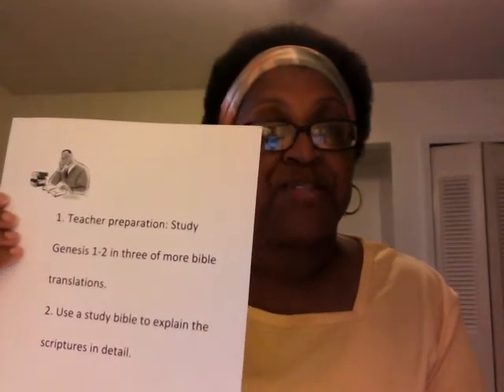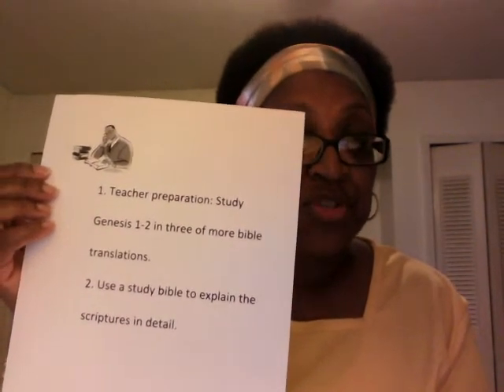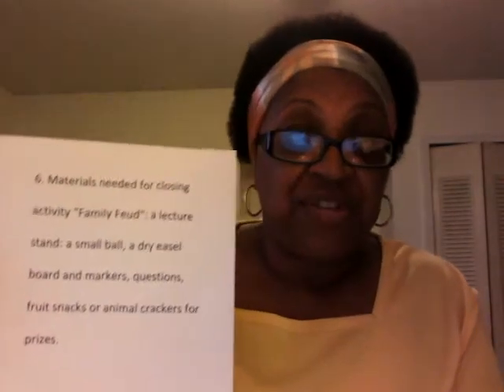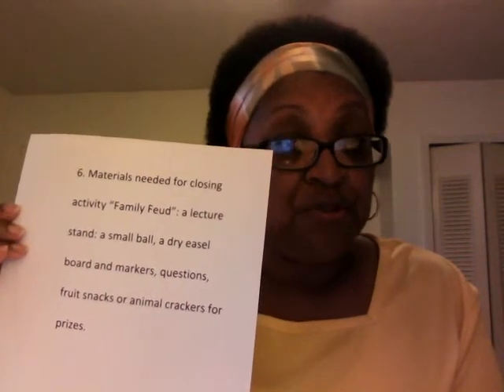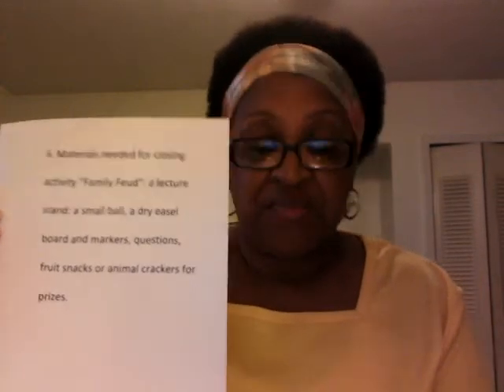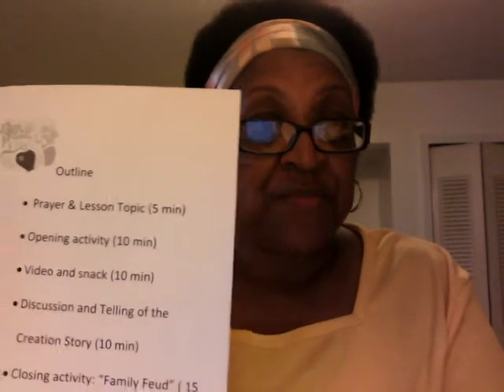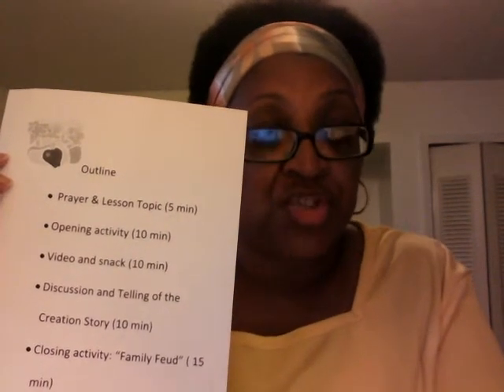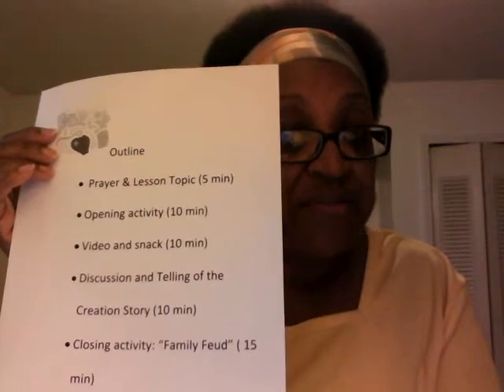The Creation Story: Instructional Video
Description: lesson plan: The Creation Story